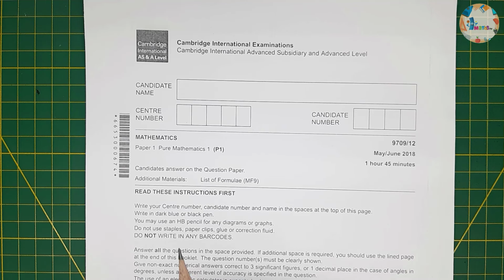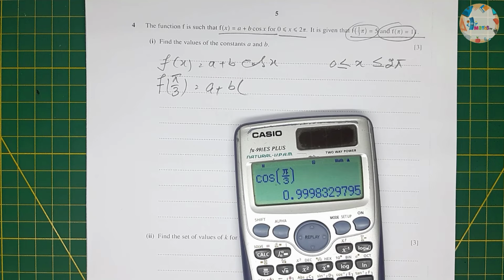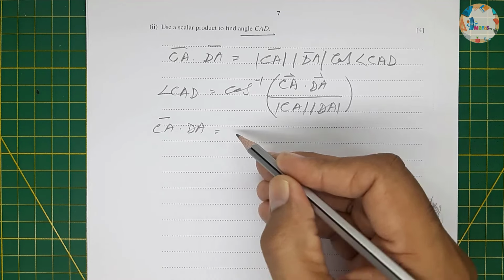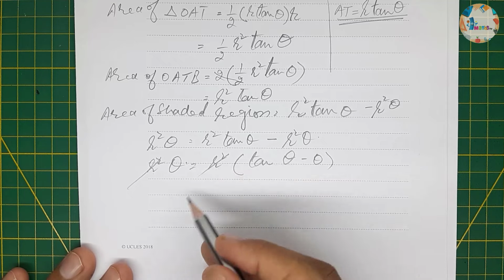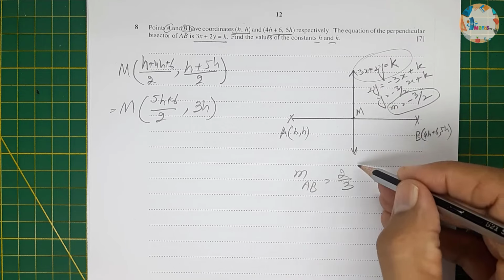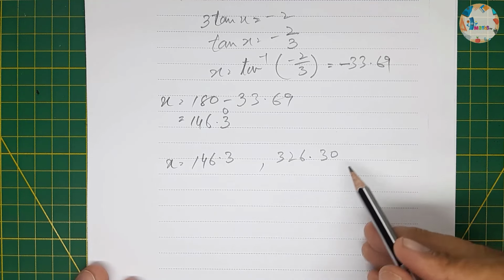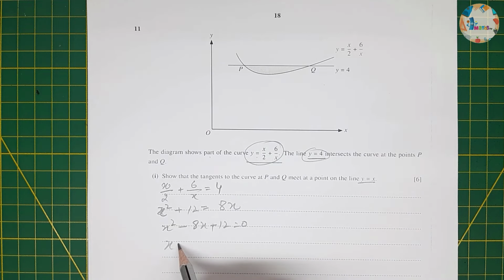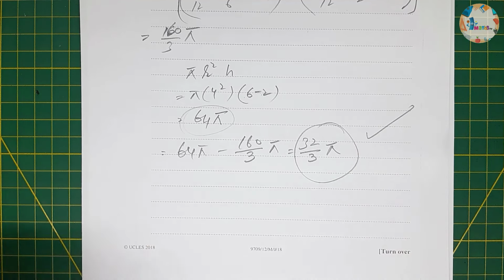9709/12/M/J/18 | CAMBRIDGE | PURE MATHEMATICS 2018 | #9709/12/M/J/18 #9709 #9709 MAY JUNE 2018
Timestamps:
00:00 Start
0:54 Binomial Expansion
5:10 Line And Tangent Of The Curve
9:01 Series
12:20 Functions And Solutions
19:01 Vectors
29:44 Area Of Sectors
38:39 Stationary Points, Inverse Functions
44:09 Midpoint And Perpendicular Bisector
50:19 Integration & Differentiation
56:39 Trigonometric Functions
1:08:51 Shaded Region Rotated 360